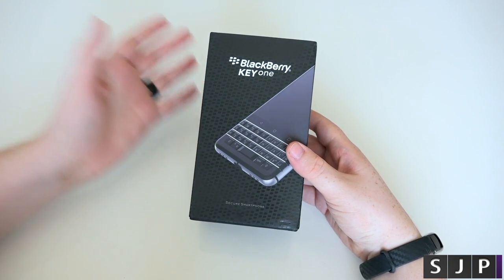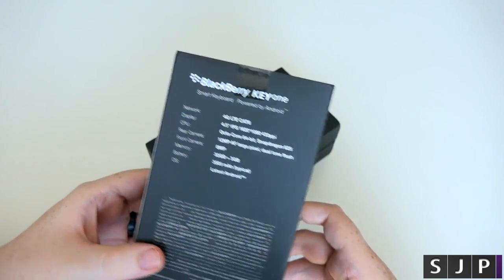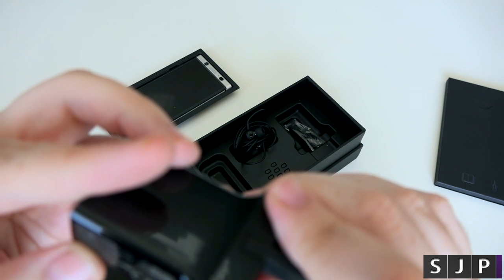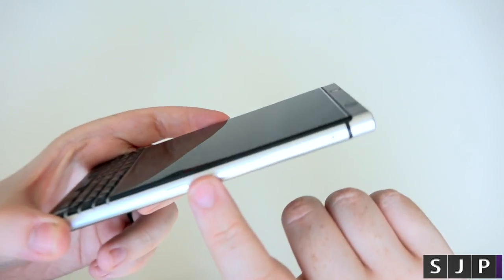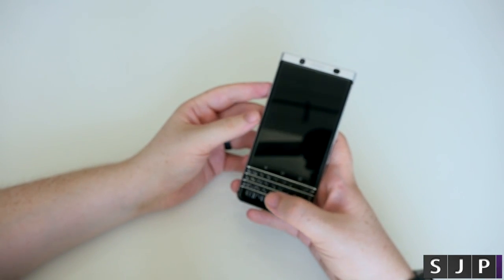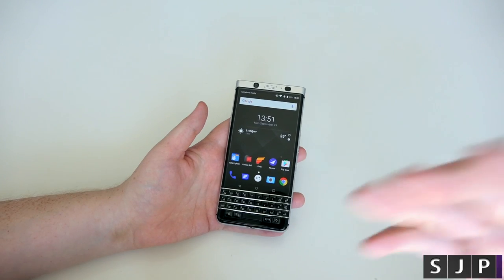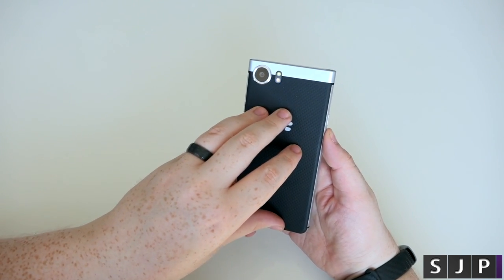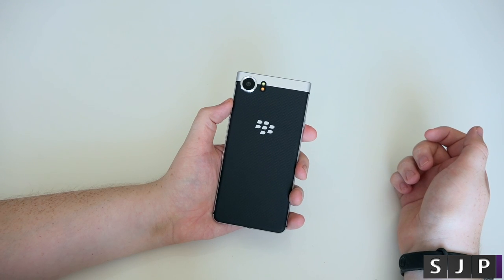BlackBerry KEYOne Unboxing & First Impressions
Want a KEYOne? use my links below and help support what I do :)